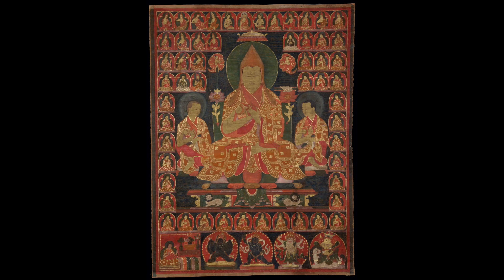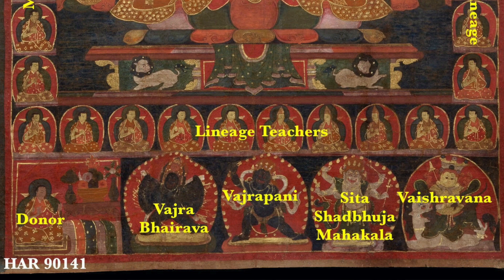Tsongkapa: Early Paintings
The early paintings of Tsongkapa are differentiated from the later paintings by the compositional style. Early paintings exhibit a register format composition. The later paintings generally after the 15th century use a floating figure composition.